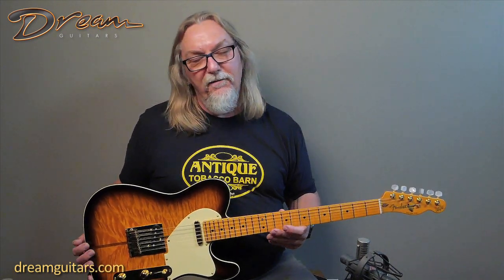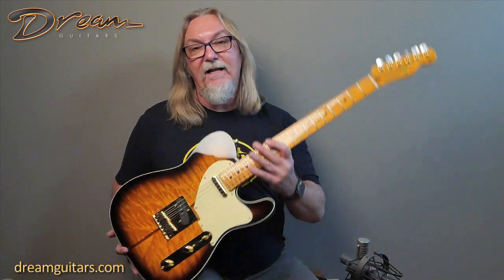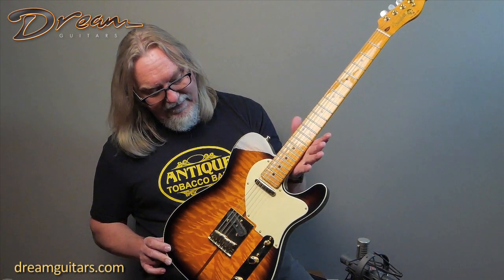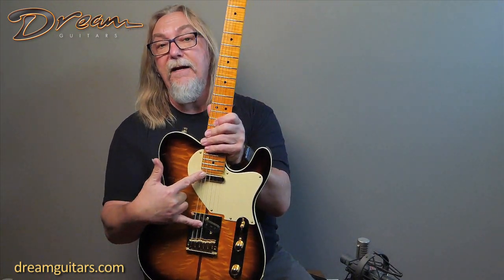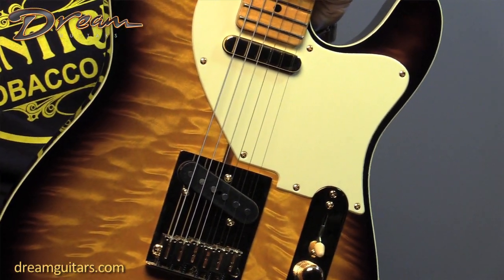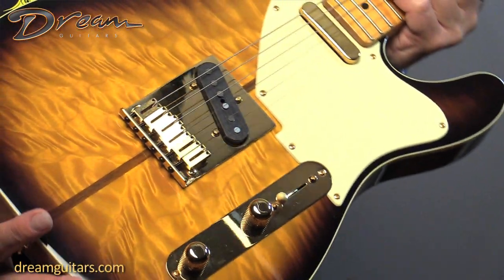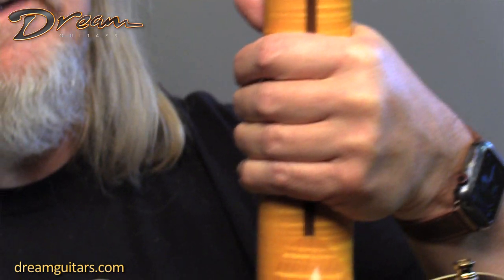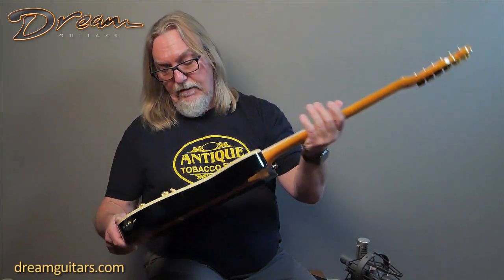2014 Fender Artist Series Merle Haggard Signature Telecaster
Wow! This is a beauty. The pictures here are definitely worth 1,000 words. But with this chambered body and overwound Texas Special pickups this is also a tone machine, not just a looker. This is one to behold and to hold.